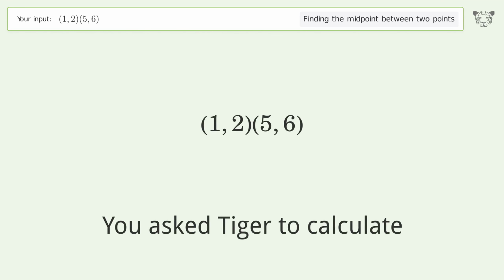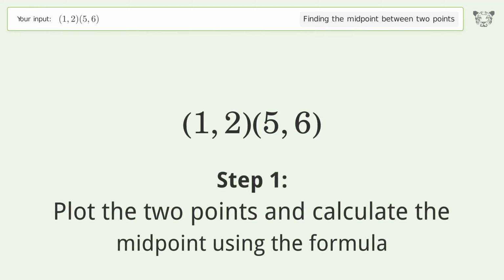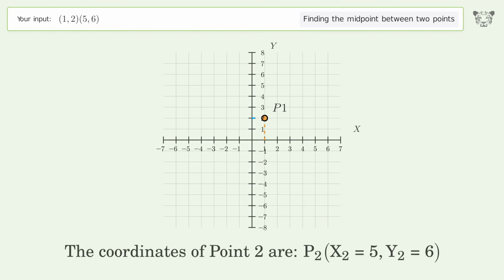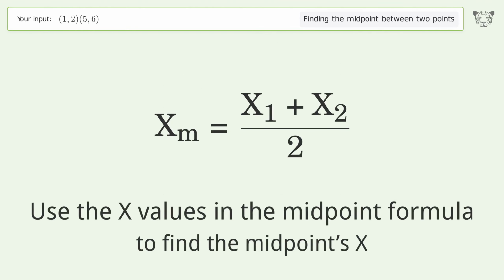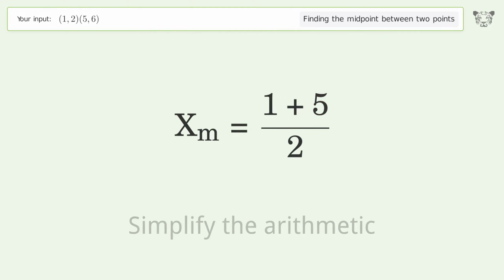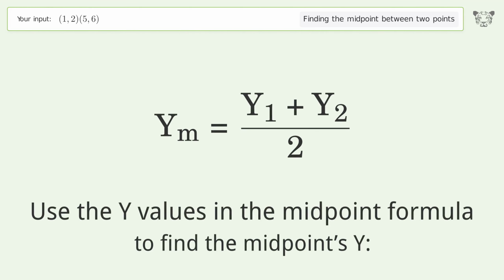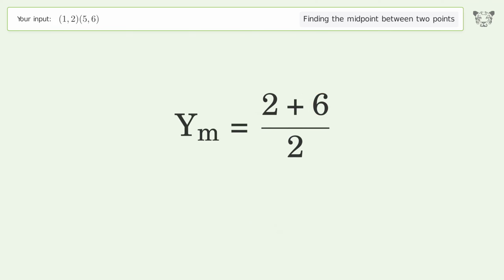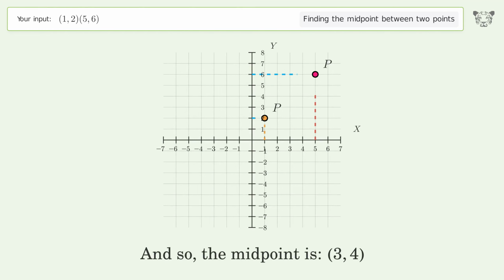Find the midpoint between two points p1 (1,2) and p2 (5,6): Step-by-Step Video Solution